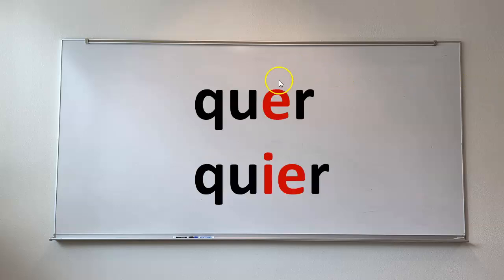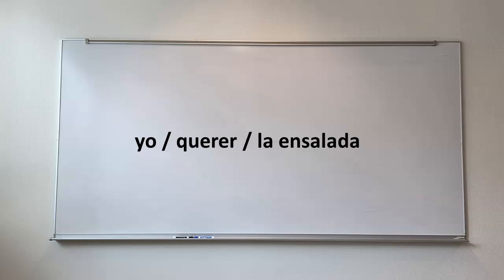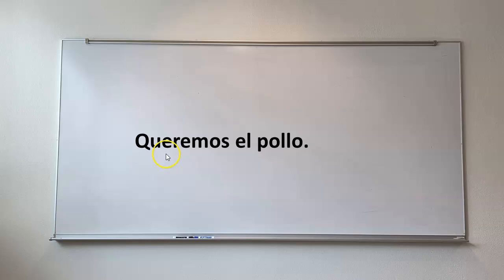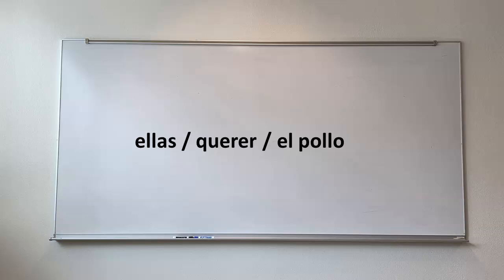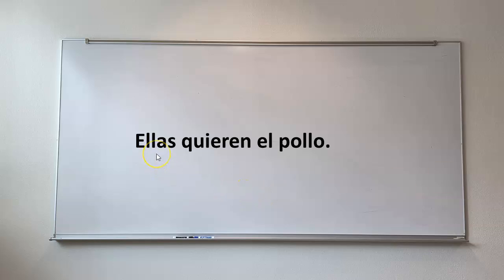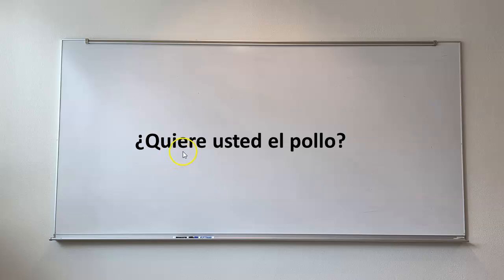161 Easily Learn Spanish, the QUERER challenge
Take the 'QUERER' challenge. How well do you know the verb QUERER in the present tense?

Grammar: The stem-changing verb 'QUERER'